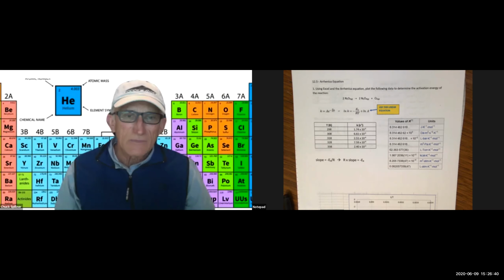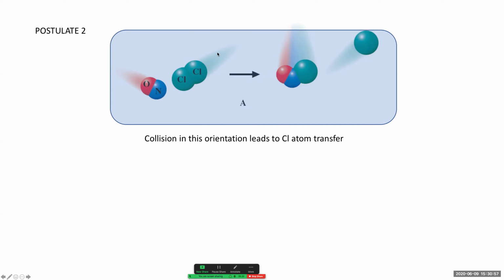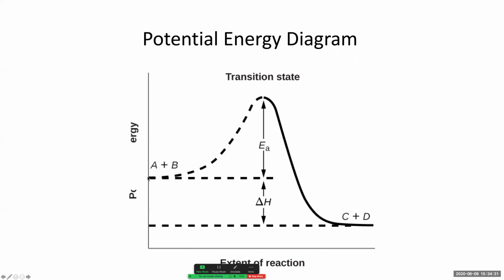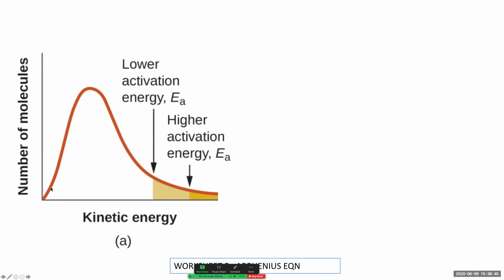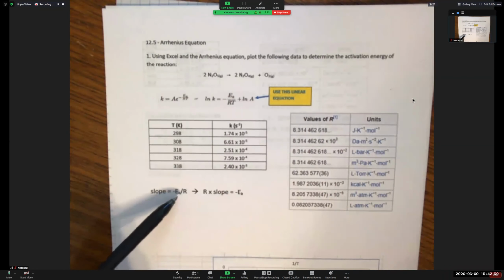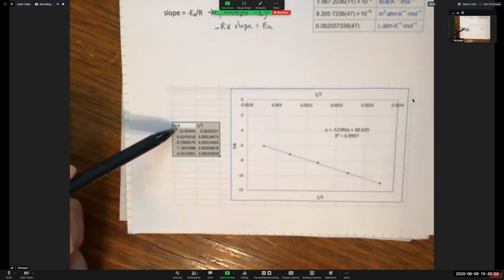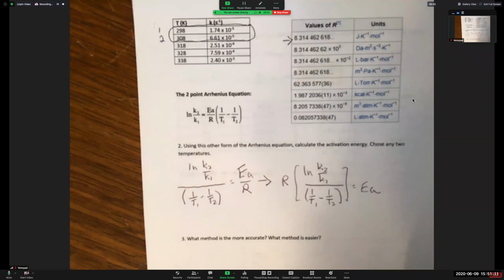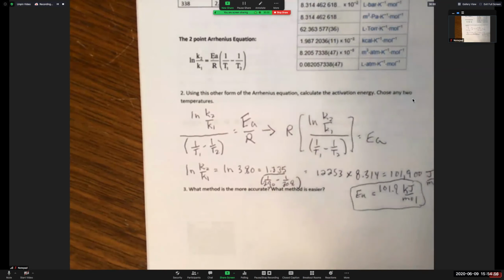Chp 12 5 Collision Theory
This lecture describes collision theory and the concept of activation energy and transition state in a chemical reaction.